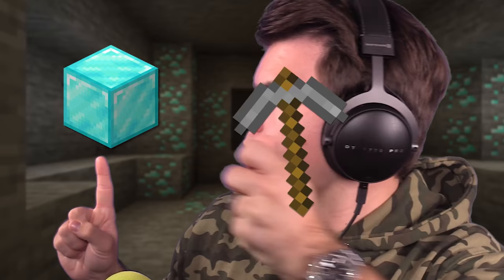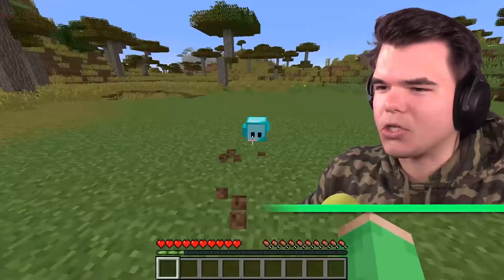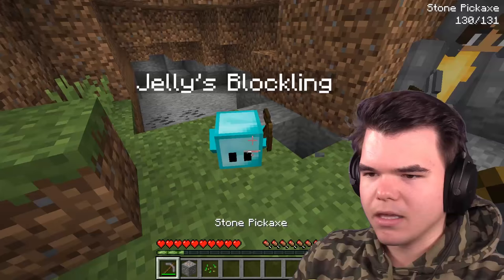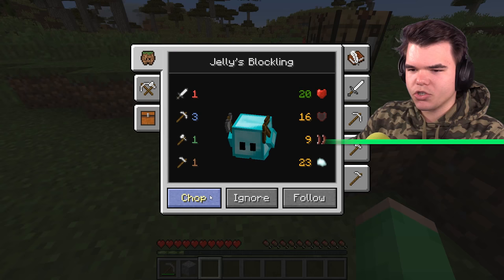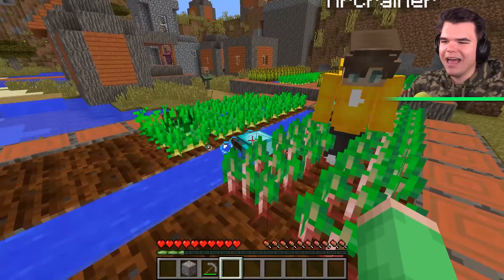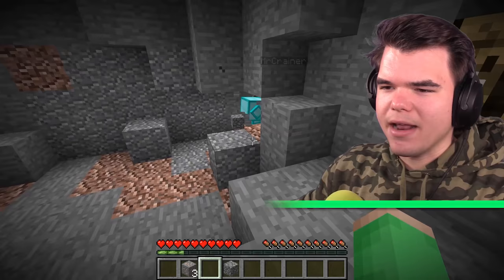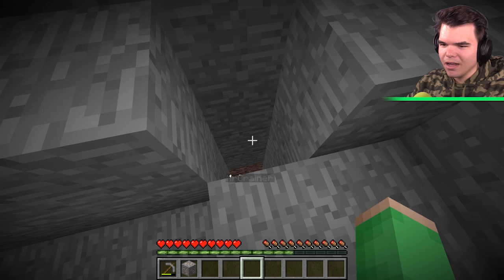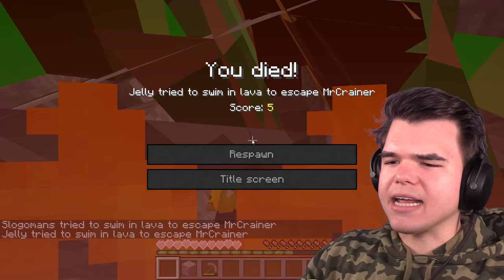TEACHING A BLOCK To PLAY MINECRAFT! (Funny)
🛒 MERCHANDISE!

👪 MY FRIENDS!